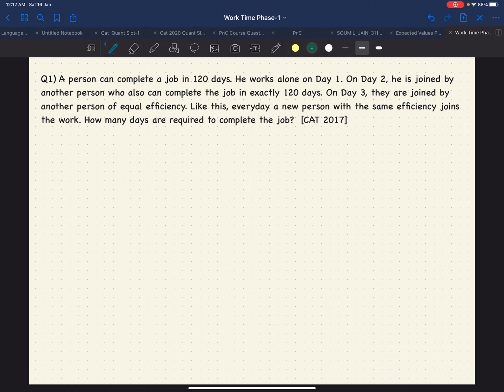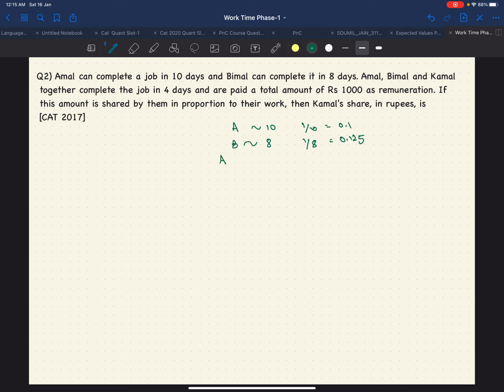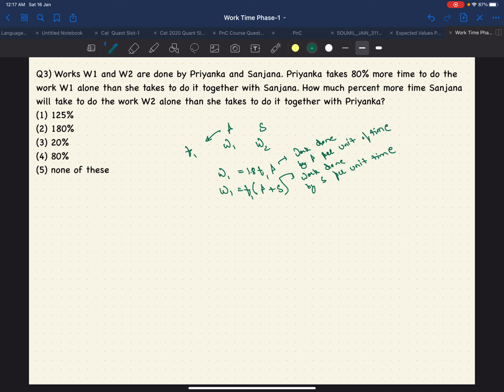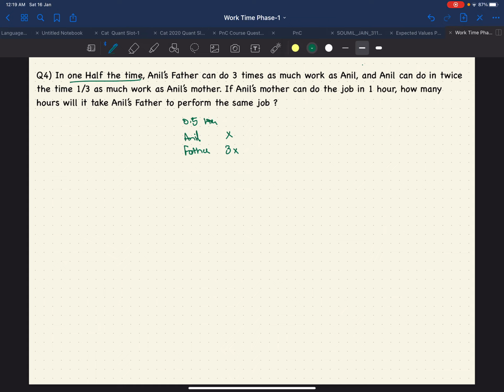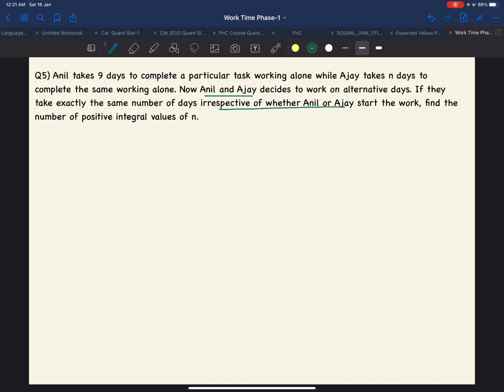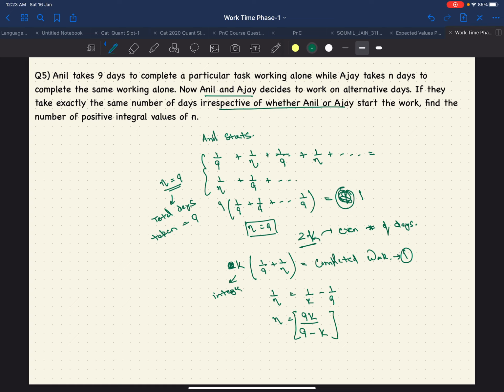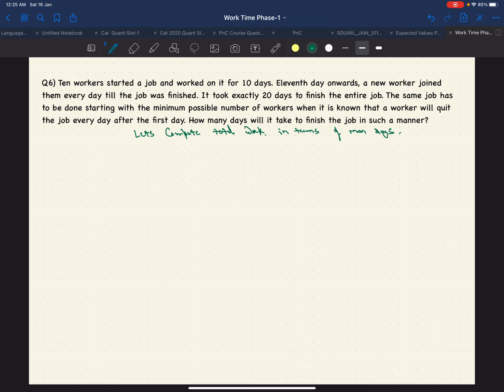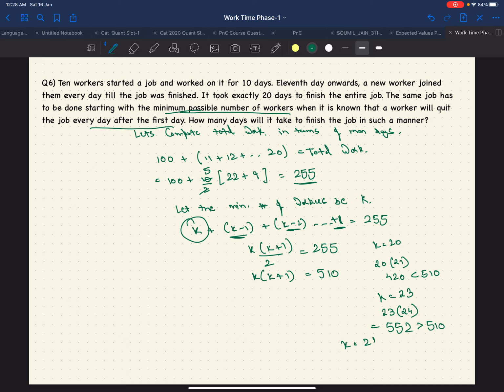Work Time Phase -1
This is a Video Presented by the 100Percentiler Group. This explains the basic ways of tackling a Work Time Question in Exam.